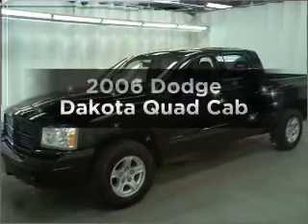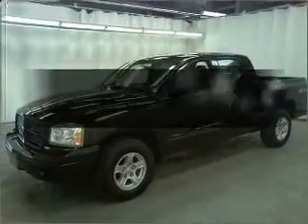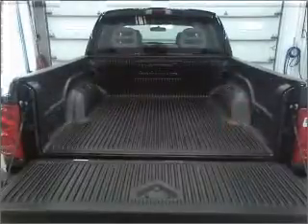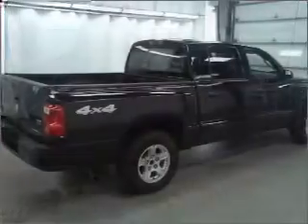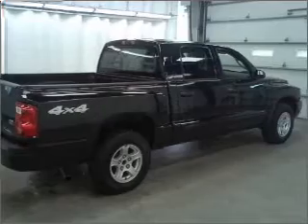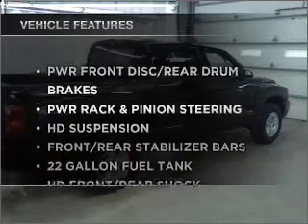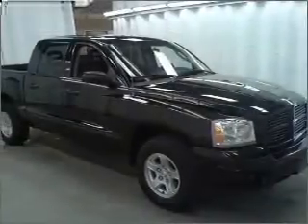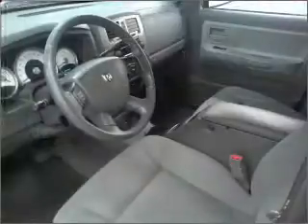2006 Dodge Dakota - Manheim PA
Year: 2006
Make: Dodge
Model: Dakota
Trim: Quad Cab
Engine: 8 cylinder 4.7 liter
Transmission:
Color: Black
Mileage: 33982
Address:
14 Anthony Drive